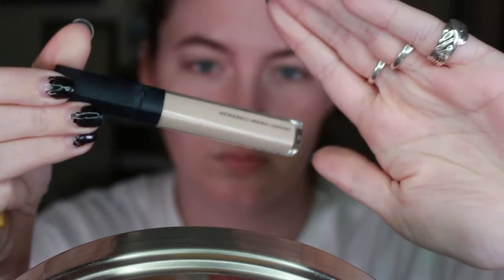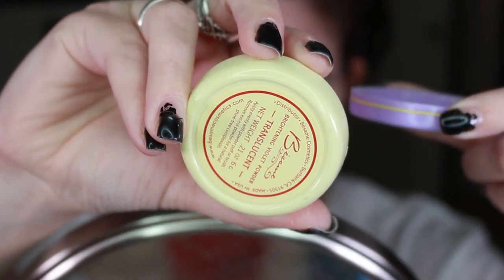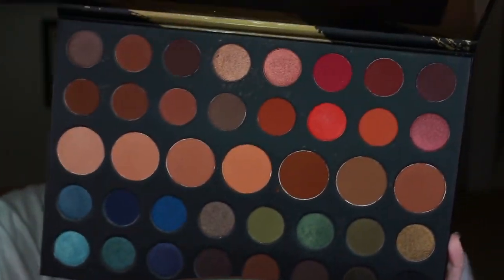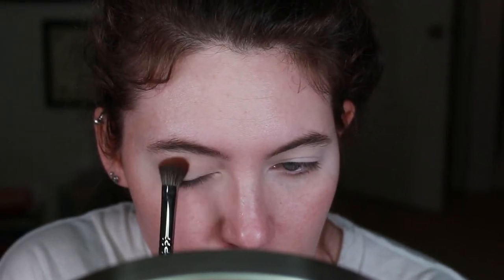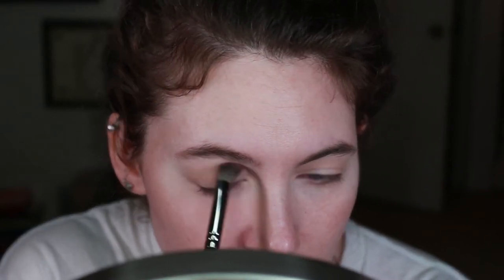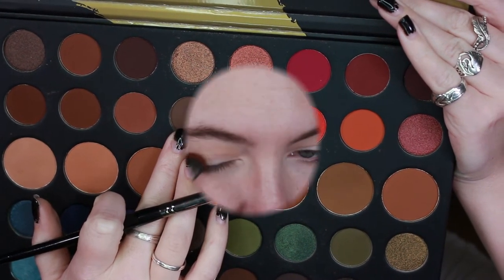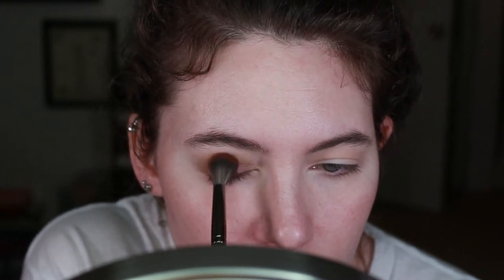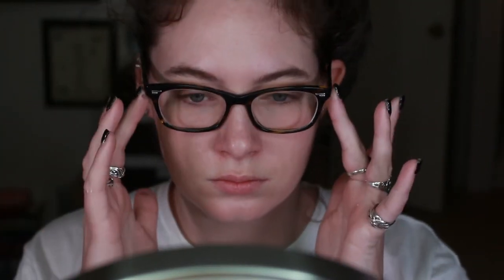Easy Glasses Makeup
Sometimes I want a dramatic look but I just want to leave my glasses on =) This is a simple look I like to do that is easy and looks great for those glasses days. Enjoy!